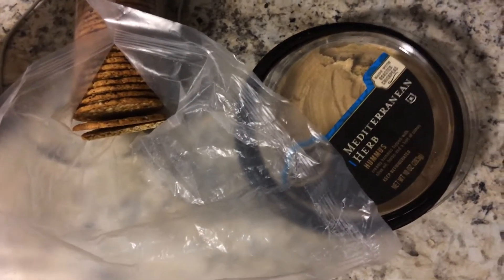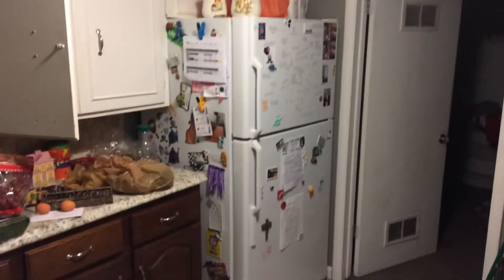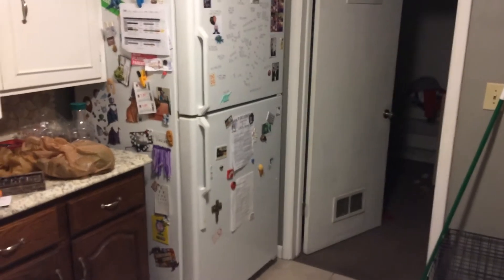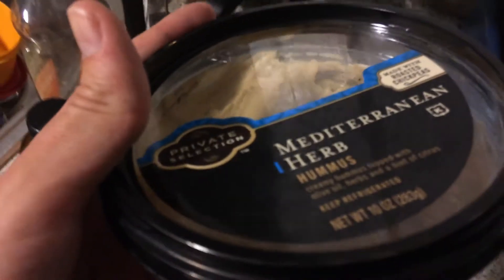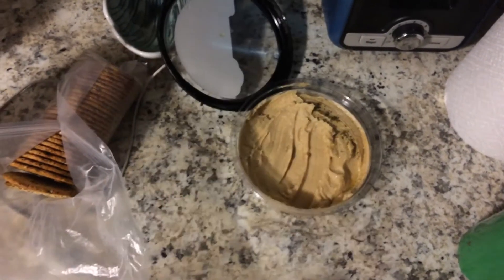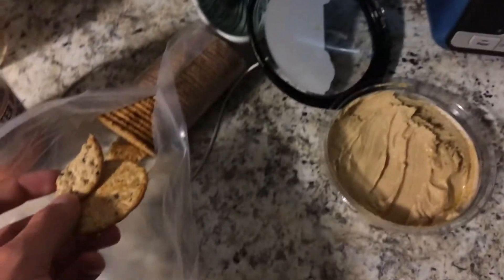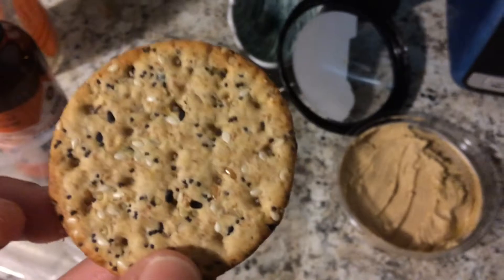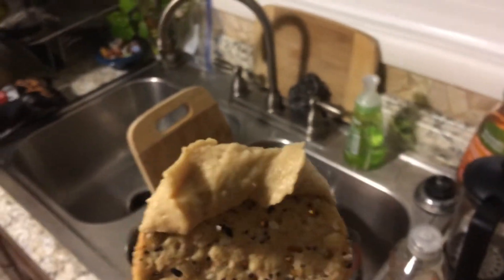Old Stuff From The Fridge: Episode 6